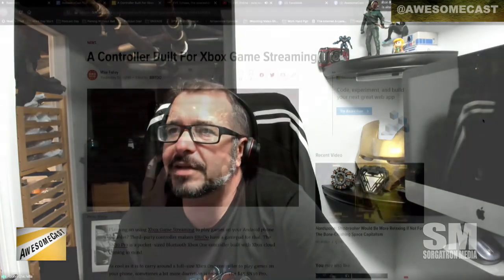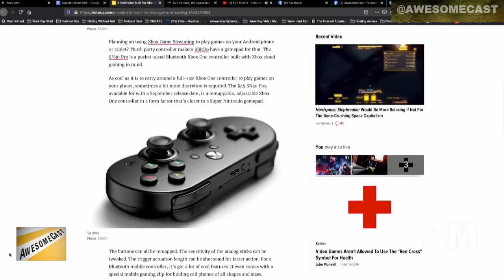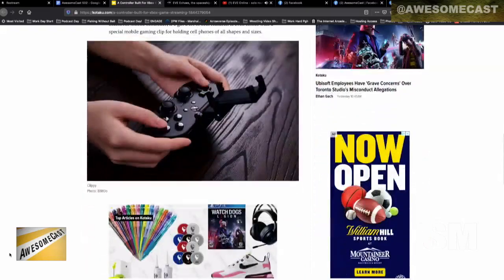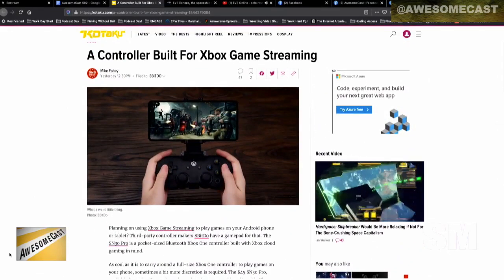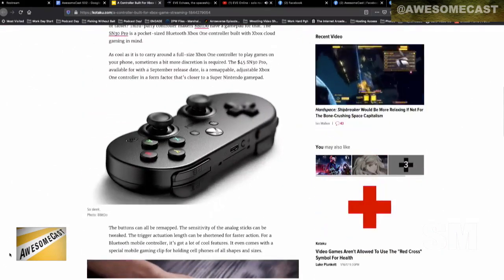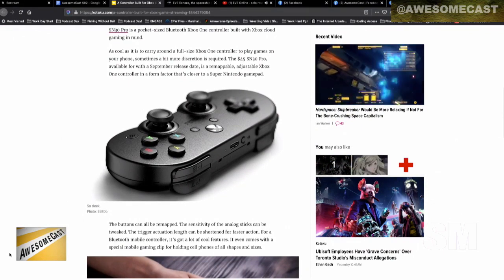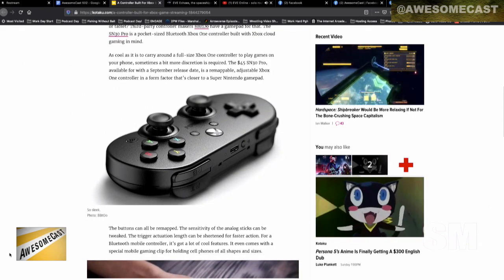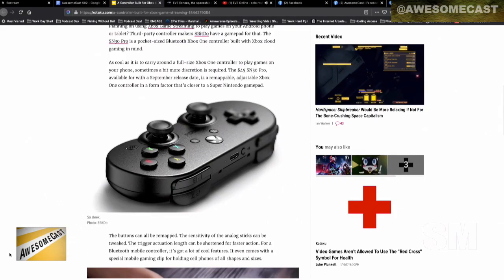8bitdo SN30 Pro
We look at the 8bitdo  SN30 Pro for streaming services like Xbox XCloud with John Chichilla